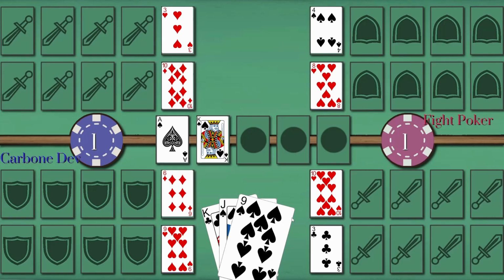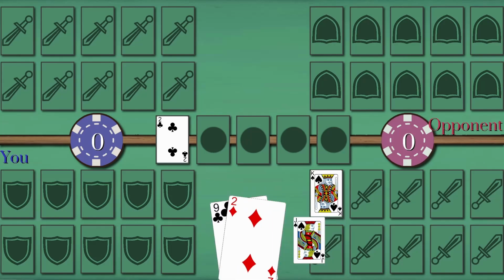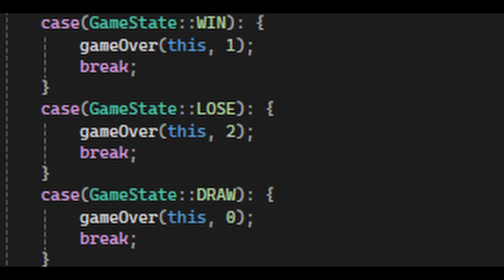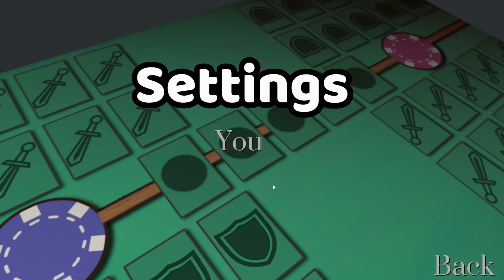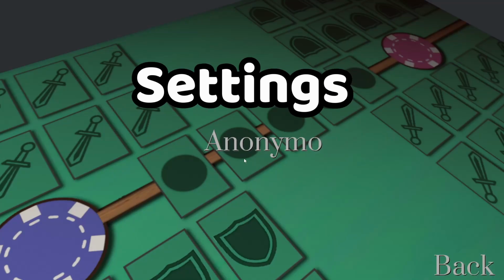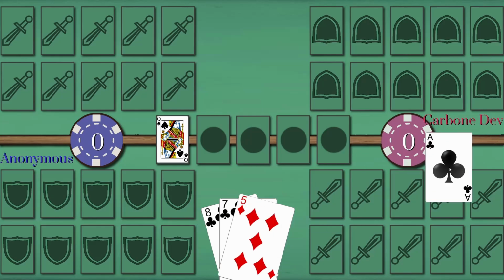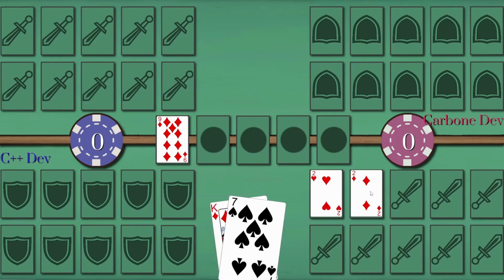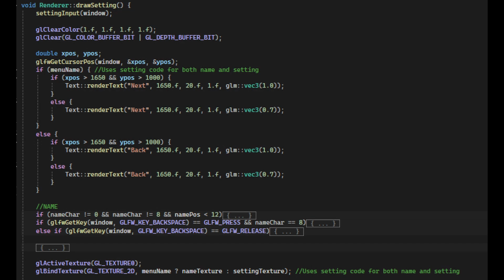Coding a Username System in OpenGL C++ [Devlog 12]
In today's video I am showing off all of the polishing touches I did for my game called Fight Poker. It includes adding a name, fixing a few features, adding a timer, and a lot of bug fixes.